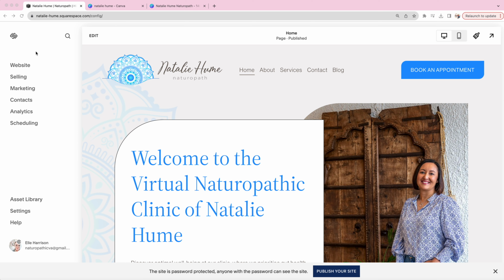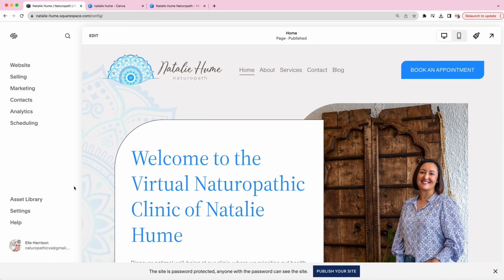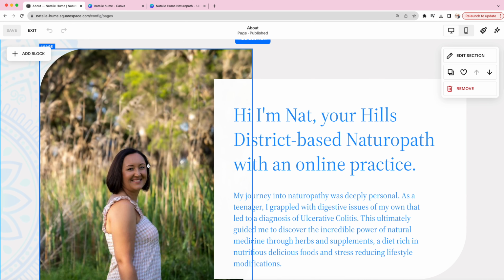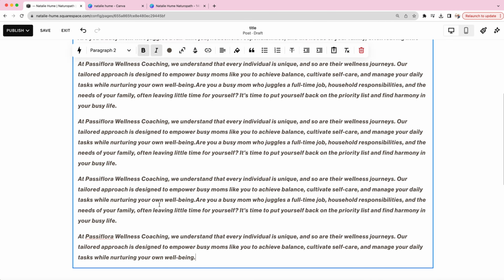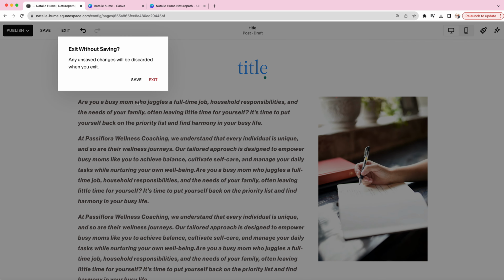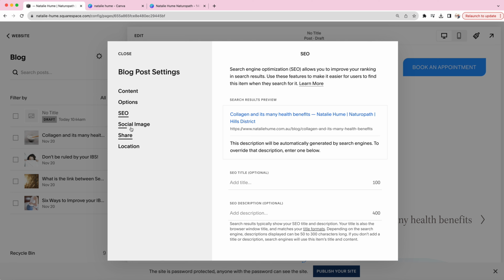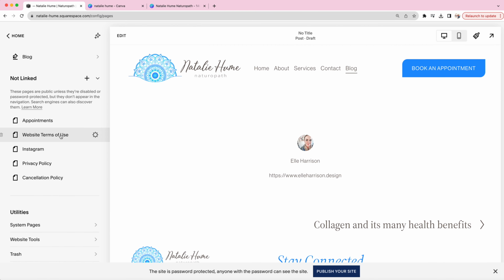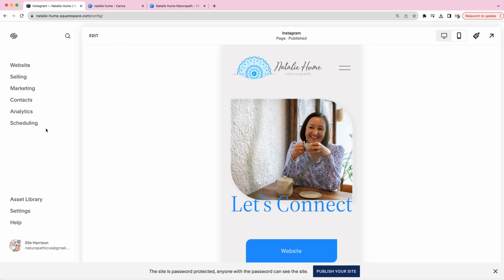Squarespace Website Handover Walk through 2023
Showing you the back end of your Squarespace website, how to make text, image and button changes and how to add a blog.